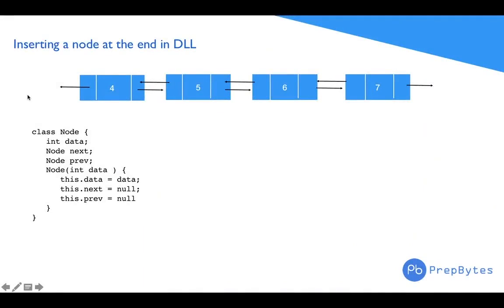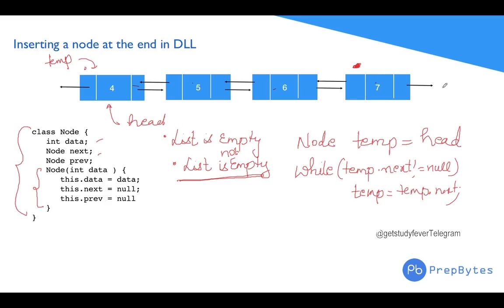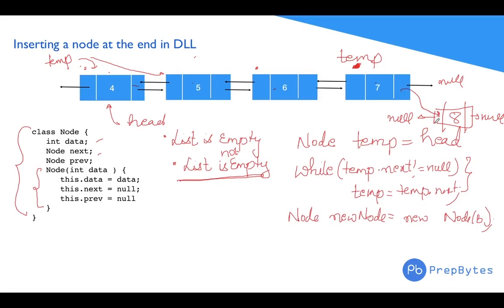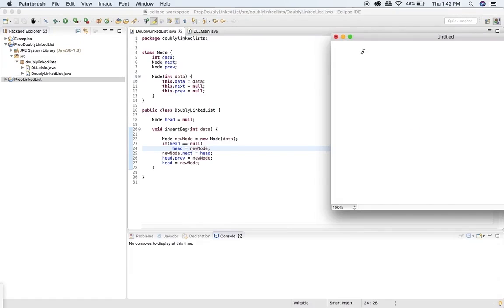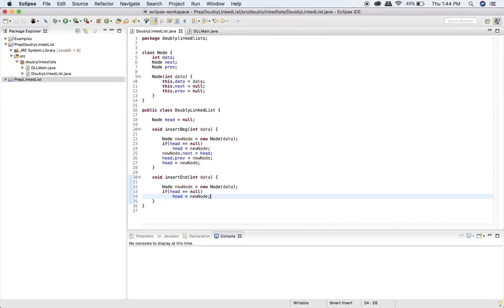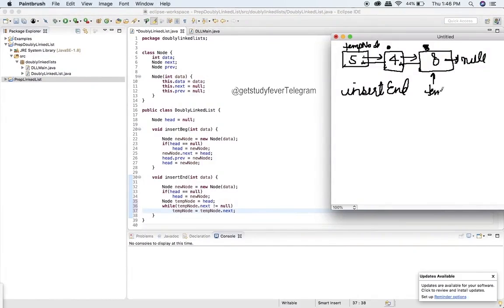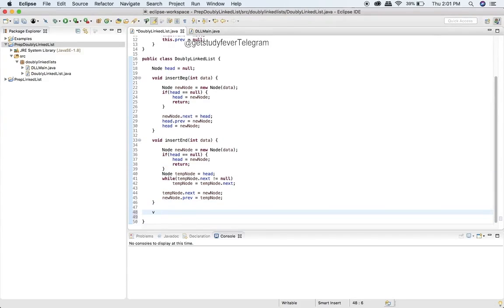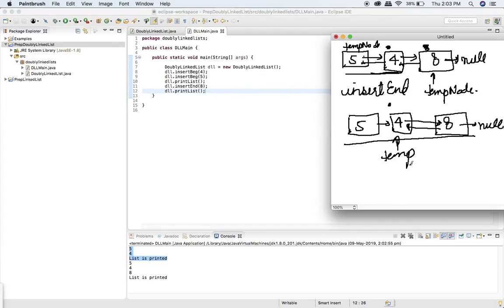Doubly Linked List - Insertion of a node at the end codewithus DSA with java | java tutorials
Topic : Asked in MNCs (Doubly link list)

java tutorials
java for debugging
java
Core Java
learn java
understanding java
java lessons
java lectures